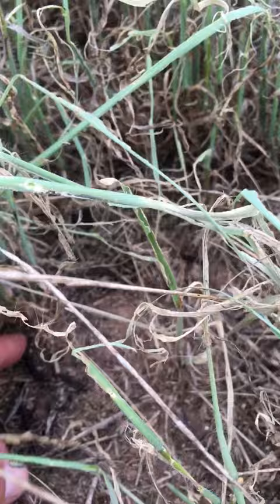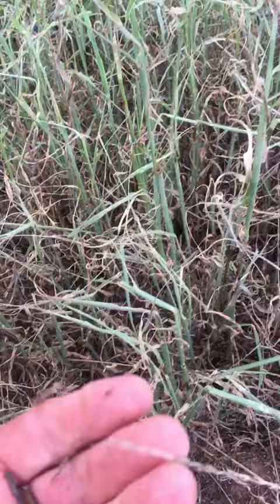Army worms invade 3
24 hours after spraying with dishwashing liquid. 200 gallons water 8 bottles dish soap sprayed approx 8 acres. "Probably" 70% kill